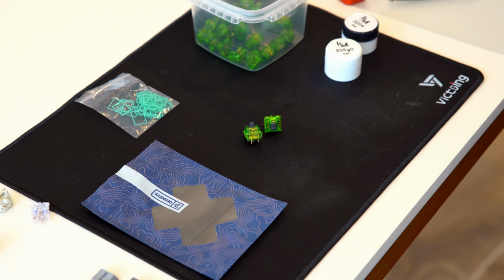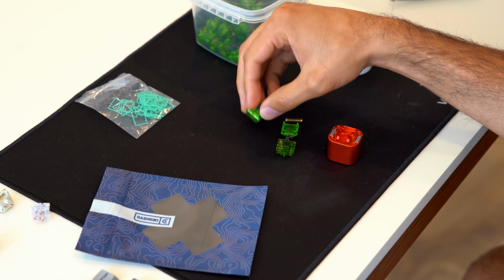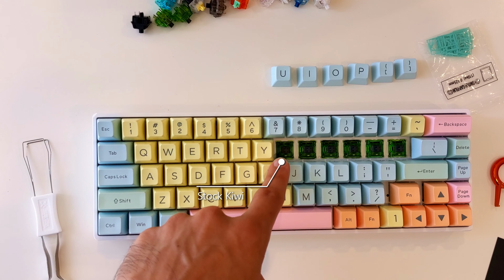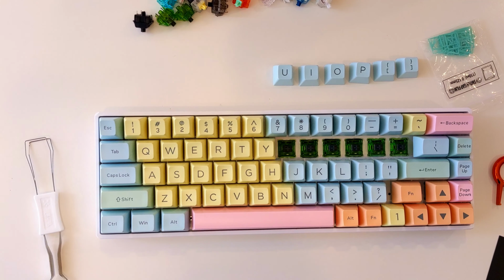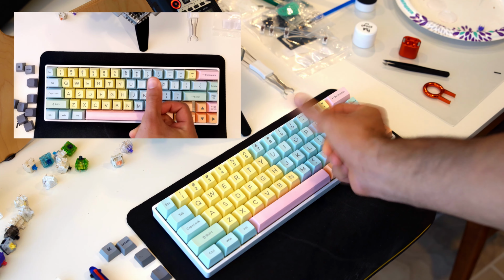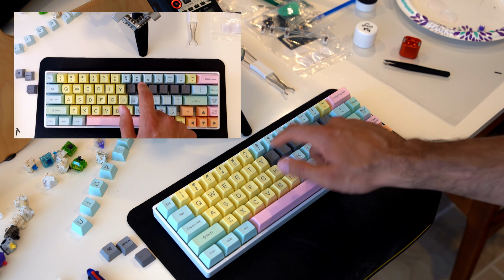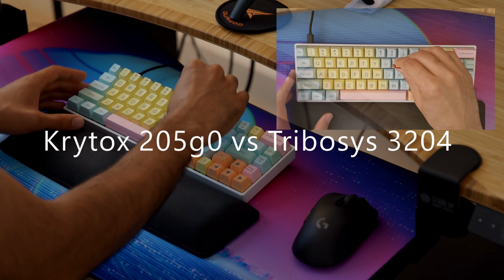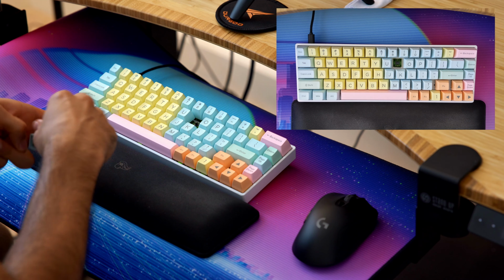Ultimate C3 Kiwi Switch Lubing and Filming Comparison & Sound Tests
We compare different types of lube application, types of lube, and types of films on the c3 kiwi switches!

For lubing application we test the bottom housing, bottom + top housing, and bottom + top housing + stems. For types of lube we try Krytox 205g0 vs Tribosys 3204. For types of films we test Deskeys vs TX films. We also test the switches on OEM keycaps versus SA profile keycaps.